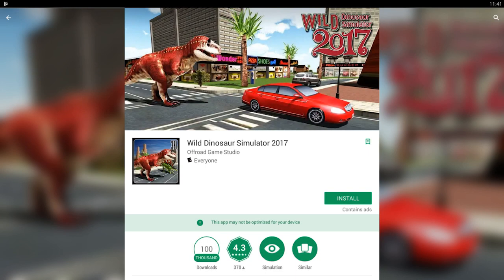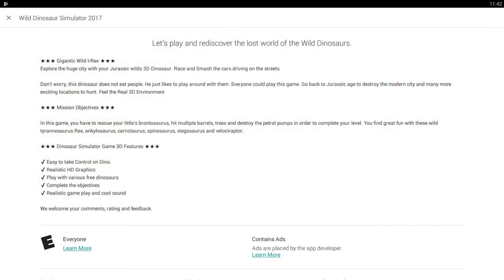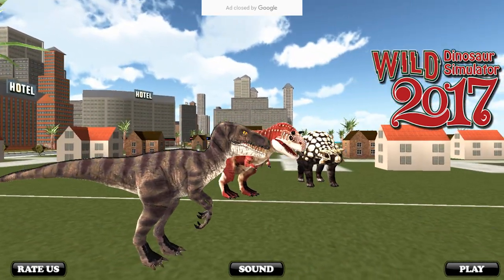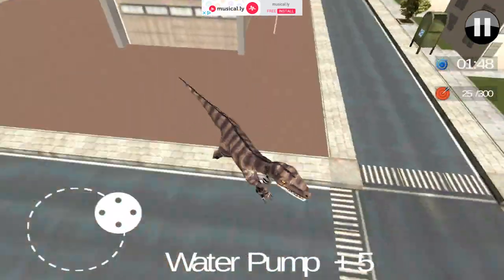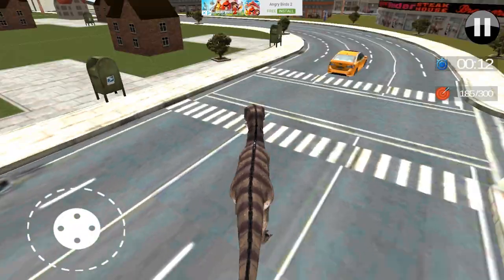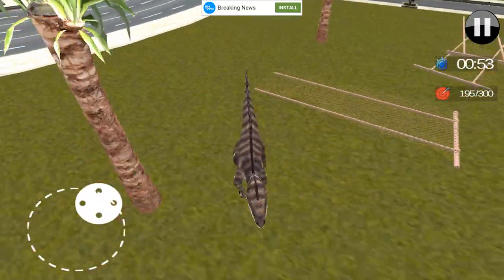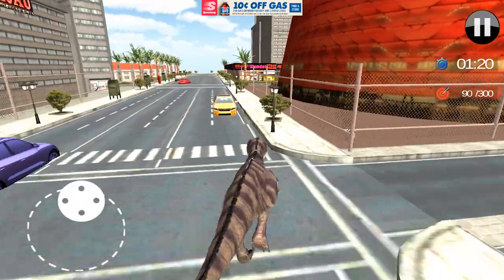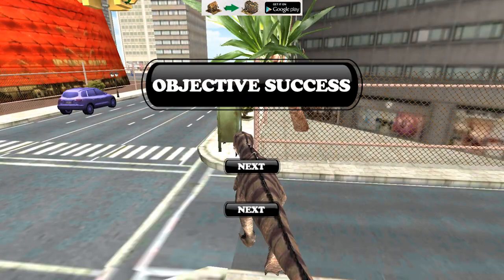Wild Dinosaur Simulator: Dinosaur App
We play a game called Wild Dinosaur Simulator 2017 with realism, HD graphics, dinosaurs in a city making cars fly and the most realistic textures and "cool sound" you'll ever see.

These mobile dinosaur apps are reviewed "as-is" and are not sponsored in any way whatsoever.

This game is currently available on the Google Play store for free. There are probably loads of in-game ads and purchase options, so as with any mobile app, be weary when you download it.